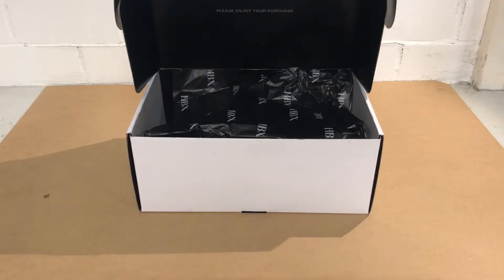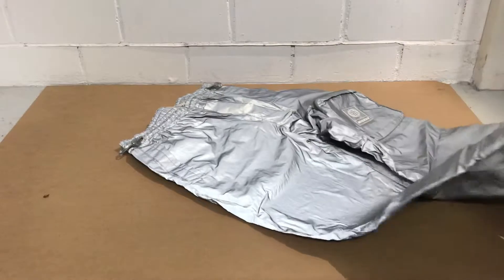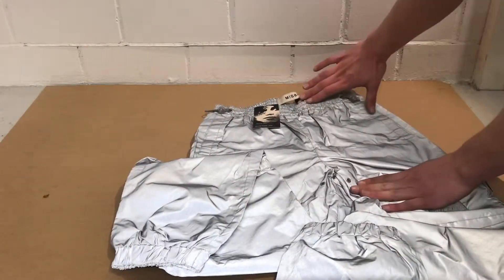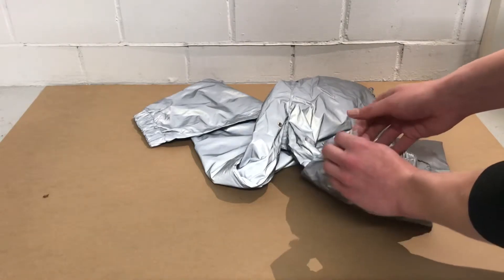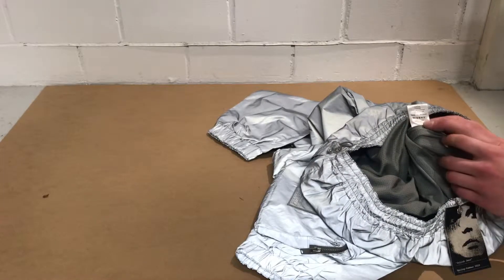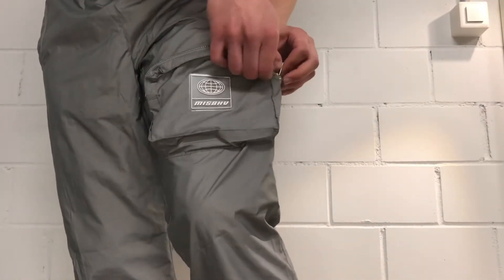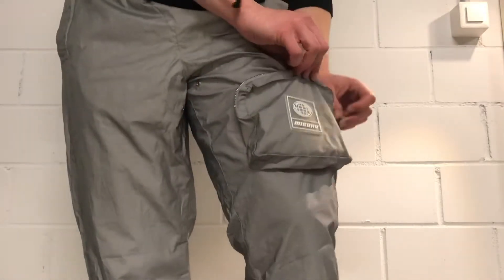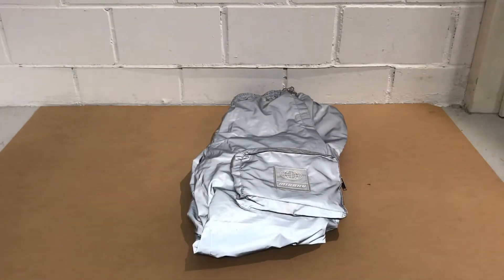[3] MISBHV UTILITY — REFLECTIVE TROUSERS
The Reflective Utility Trousers by MISBHV are made in Poland and out of Polyester. I found them in the Women’s section because the male ones don’t reflect. The are more like sauna pants than anything else :)

Details:
Size M
Waist Circumference: 74cm/29”
Rise: 30.5cm/12”
Inside Leg: 80cm/31.5”
Leg Length: 107cm/42”
Leg Opening: 30cm/11.8”

Let me know what I could change and do better please in my next Videos